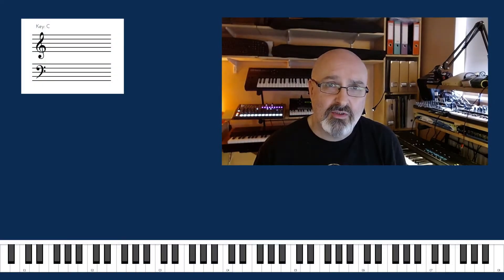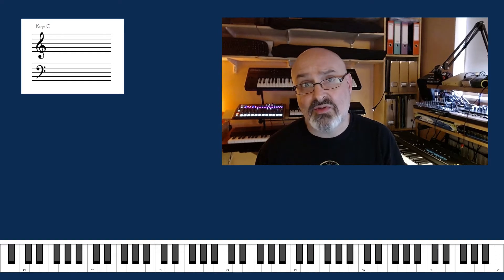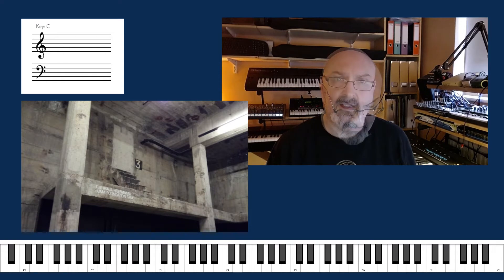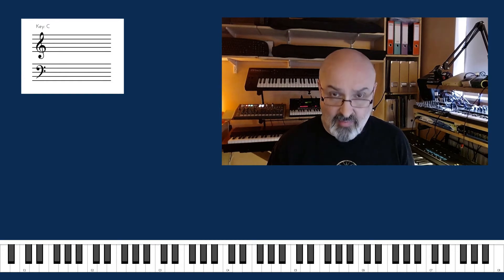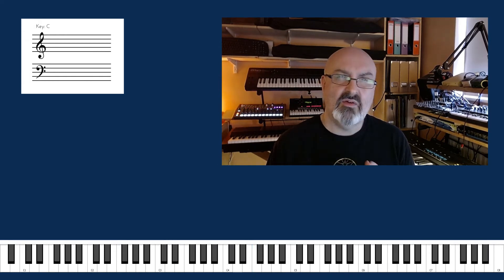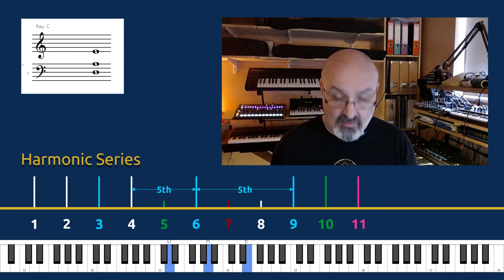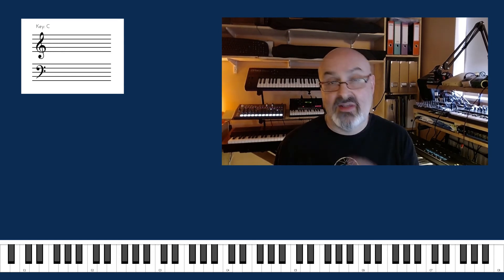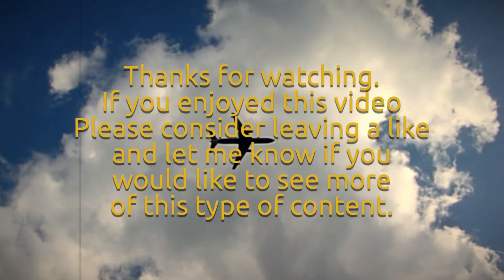The Perfect Chord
Could there be such a thing as the perfect chord? If so, what would it be? In this video I try to track it down.